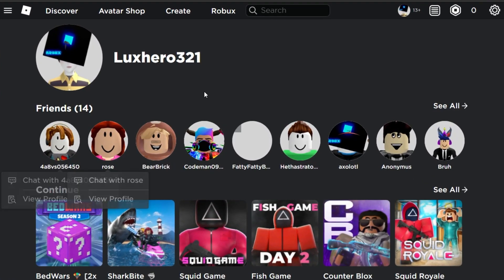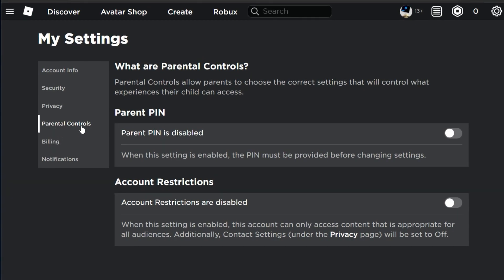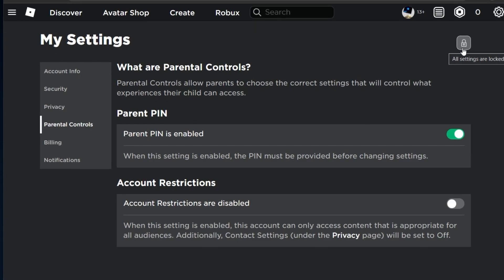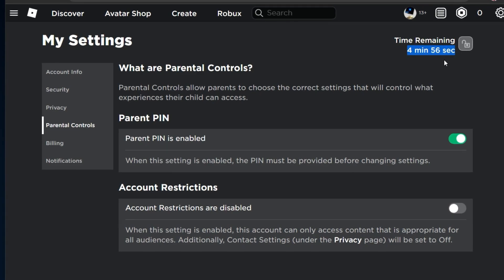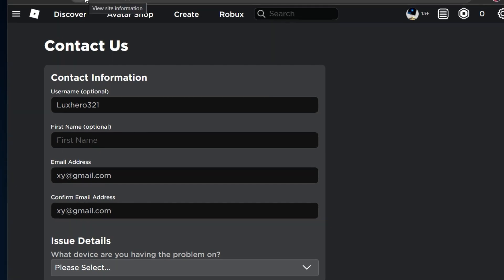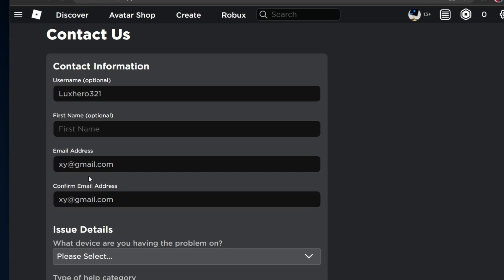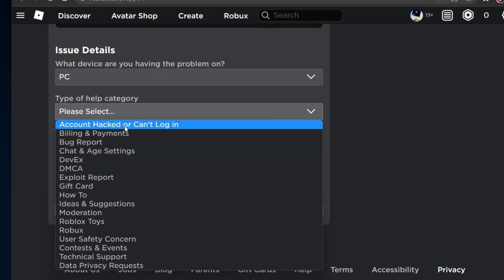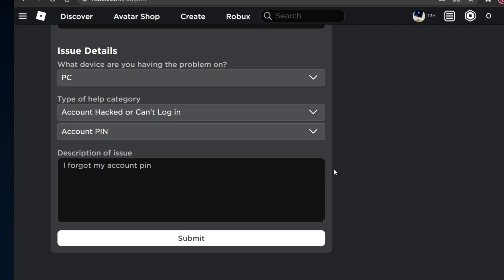How To Reset Account Pin for Roblox (PC & Mobile)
A short tutorial on how to reset your Roblox account pin on your PC or mobile device.